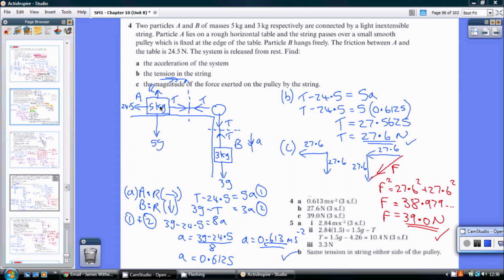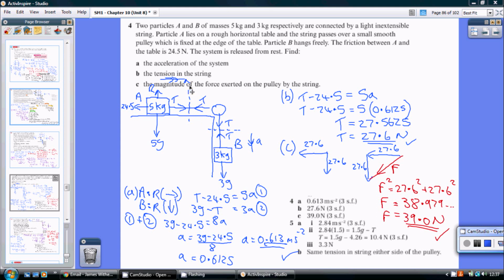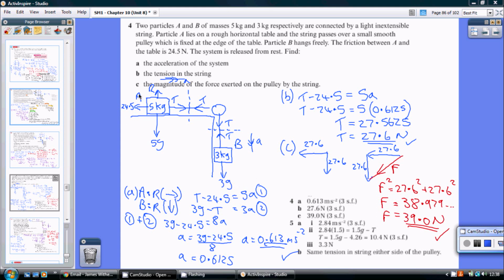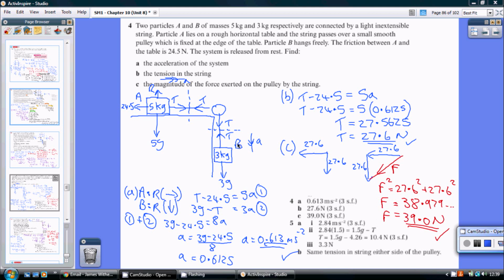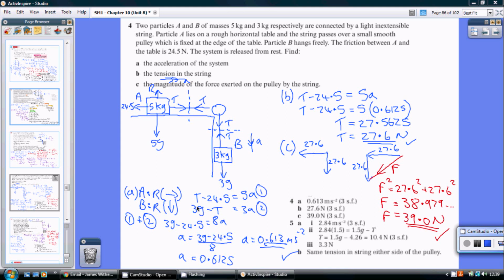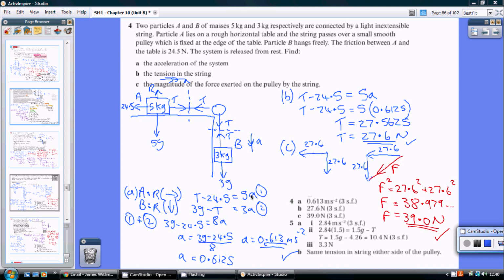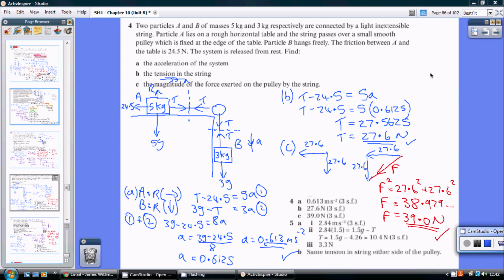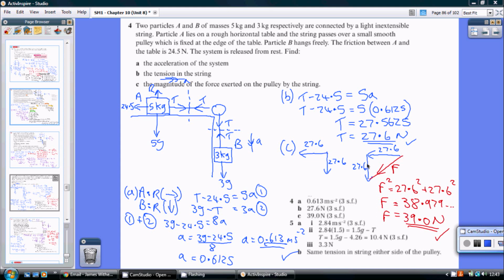L6 Mechanics - Chp 10F Q4